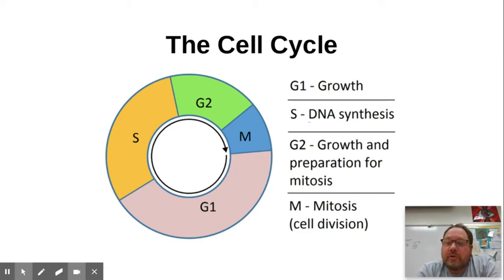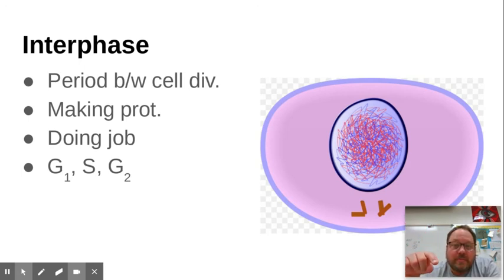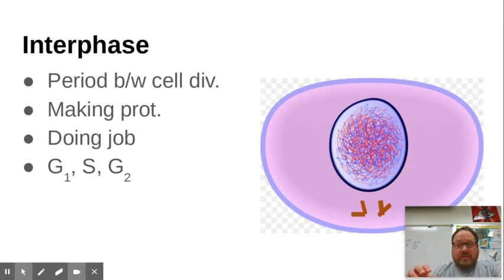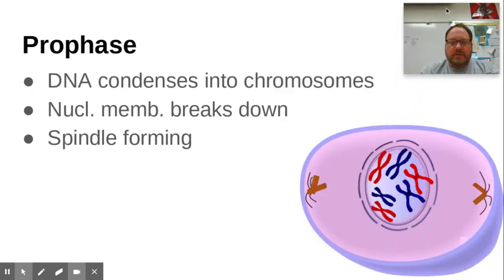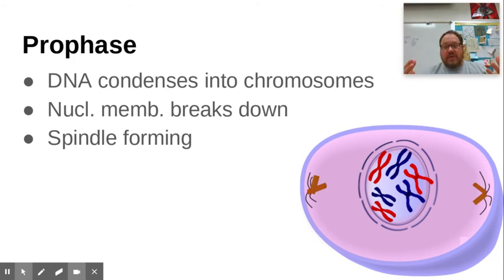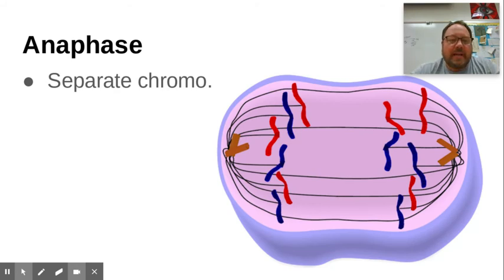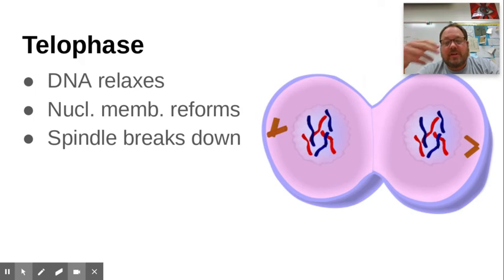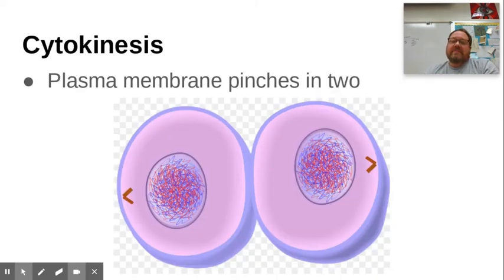Chapter 3 Lecture, Part 4: The Cell Cycle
This segment discusses what happens during interphase, mitosis, and cytokinesis